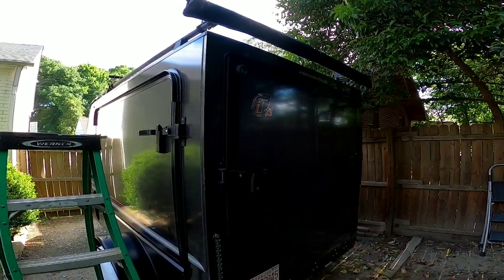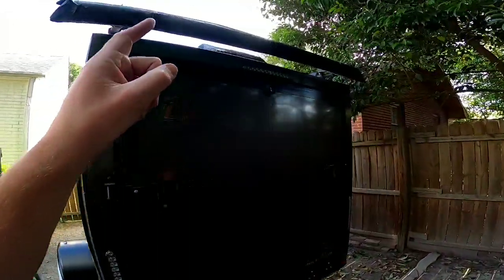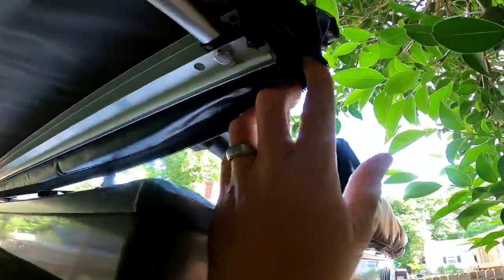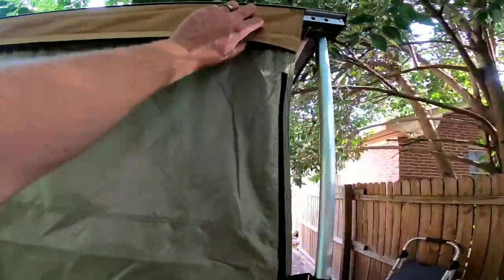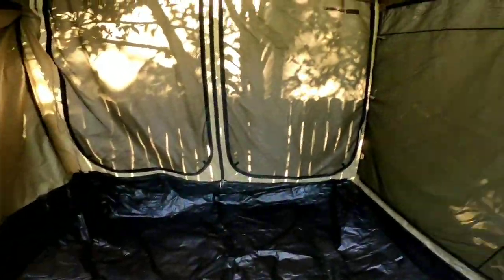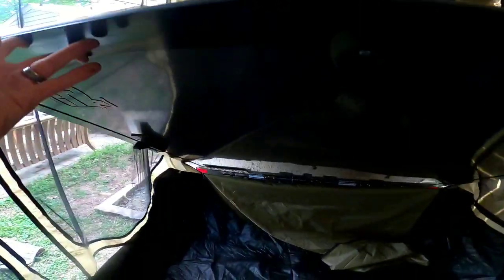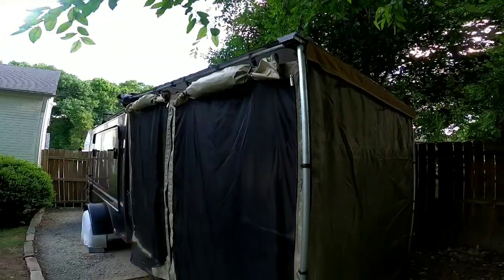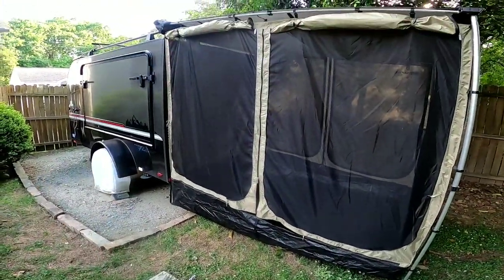Yescom "Amazon" Awning With ARB Awning Room / Screen Room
Quick run through of the Yescom awning from Amazon and how the ARB awning room fits on it as well is a couple specifics to how it can and can work in relation to the inTech Explore camper.